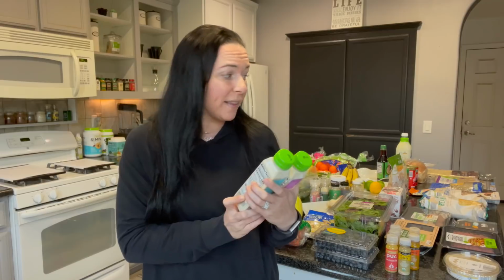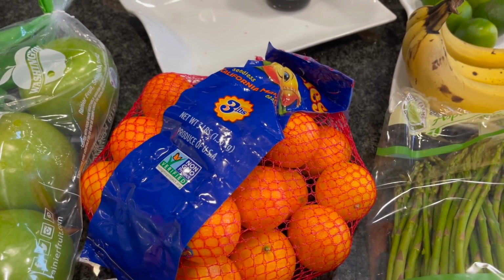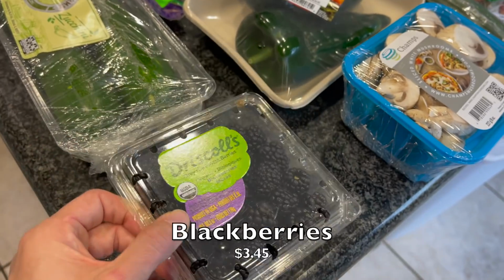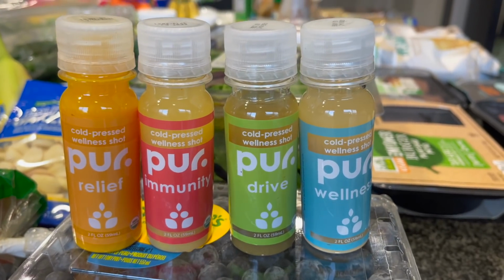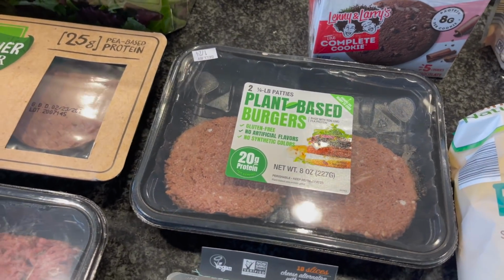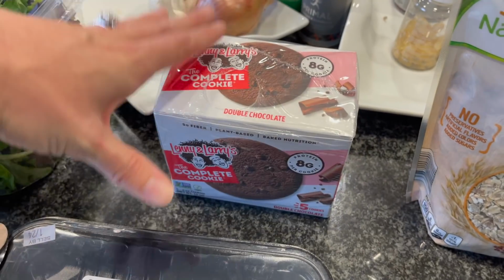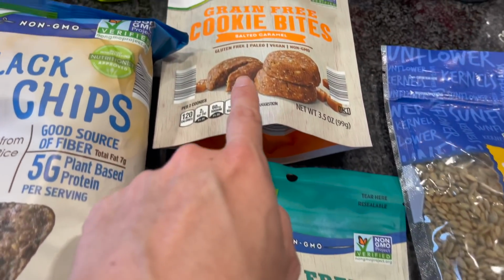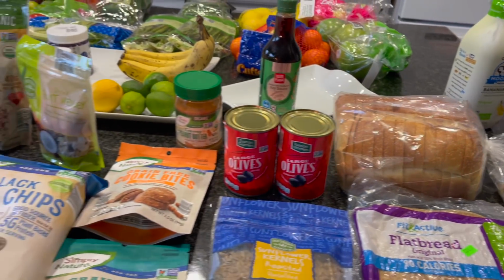Aldi Grocery Haul! | NEW ITEMS! | Vegan & Prices Shown! | January 2021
✧ Get $25 OFF Your First Order at Daily Harvest!